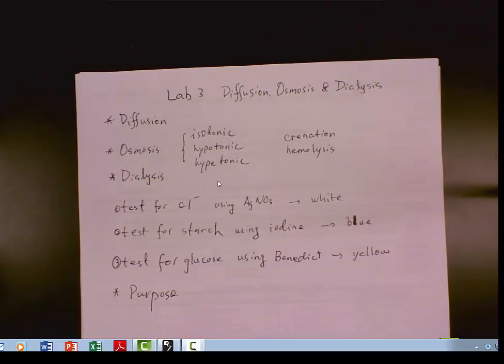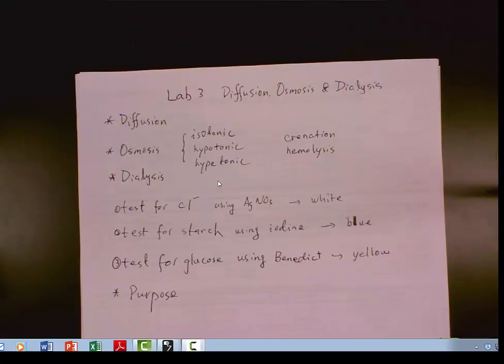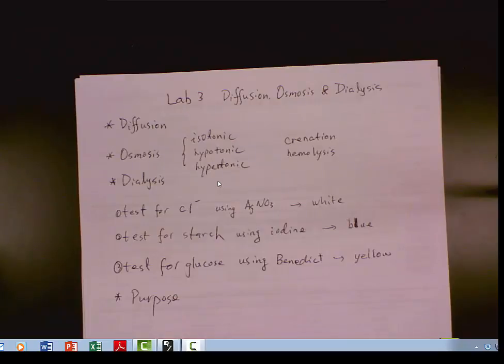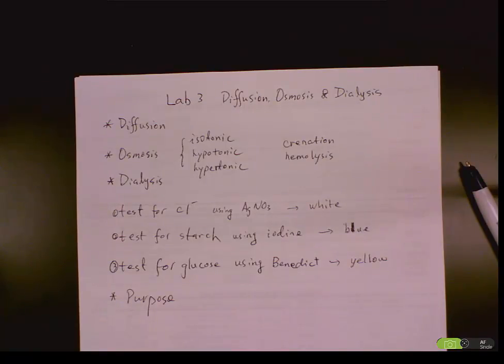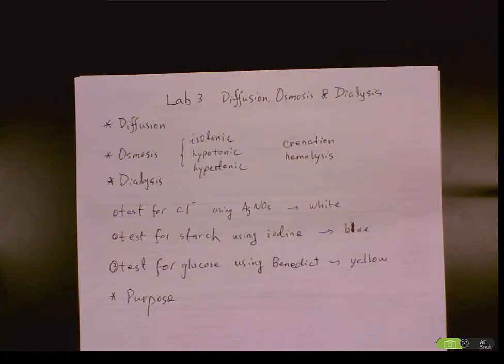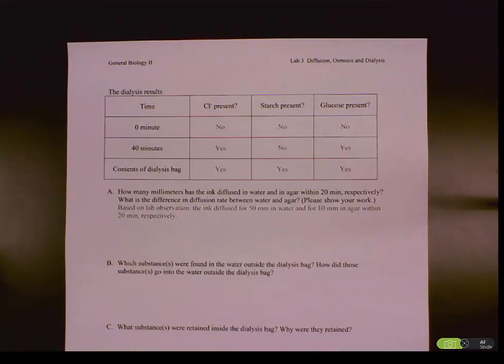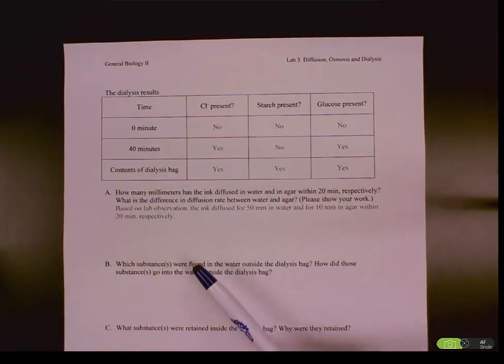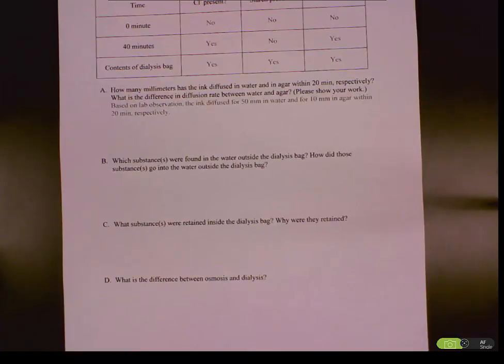Biology 2 Lab 3 Diffusion, Osmosis and Dialysis